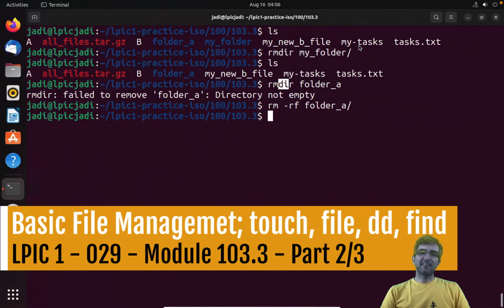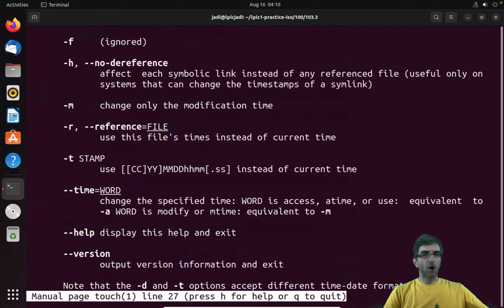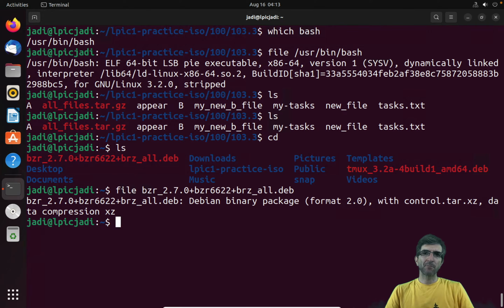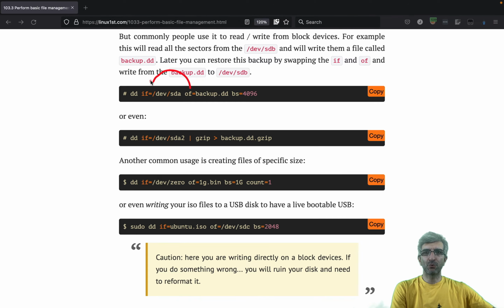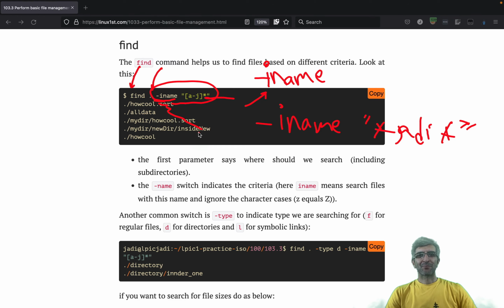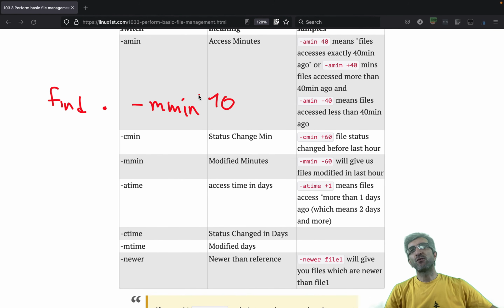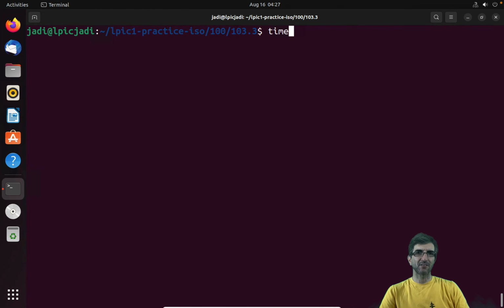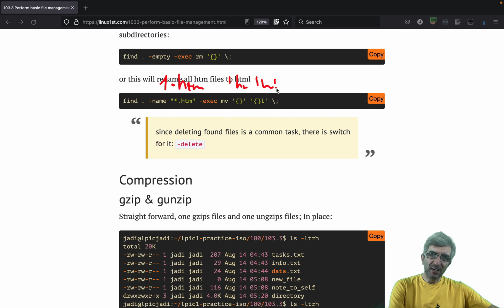Managing files in Linux / Unix systems; Part 2/3: touch, dd, file, find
LPIC1, Module 103.3, Part 2/3

This section is cooler than most people think when they think about dd, touch, file and fine commands :) Here we will see we can use touch to create files or set their time, how to use file to find out the type of files and how to use dd to do special case copies (say from a block device to a file). At last we will check the find command to search things like "find all jpg file which are larger than 100K and have been changed during last 10 minutes"

00:00 - touch command
04:58 - file command
07:52 - copying with dd command
11:40 - the linux find command